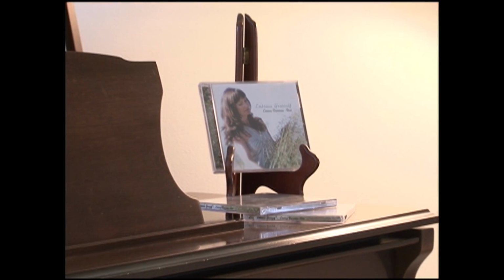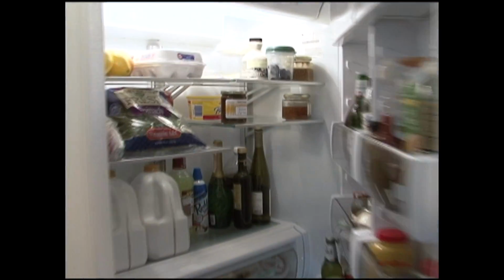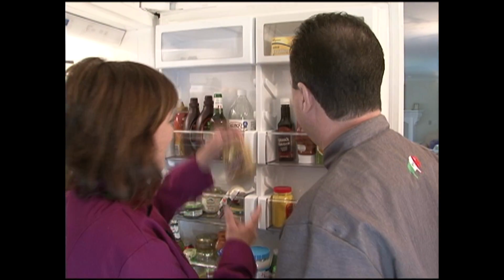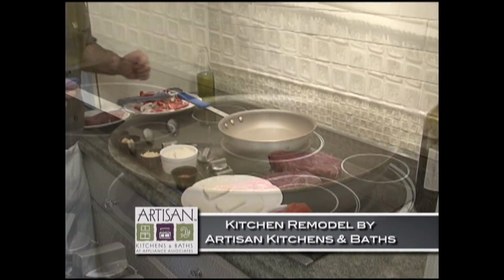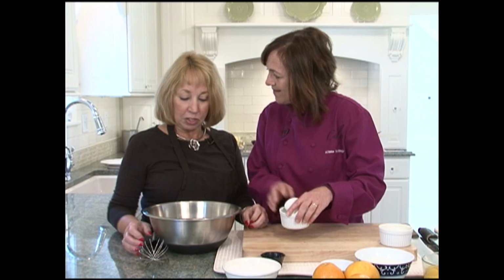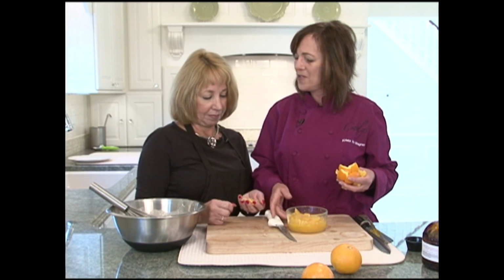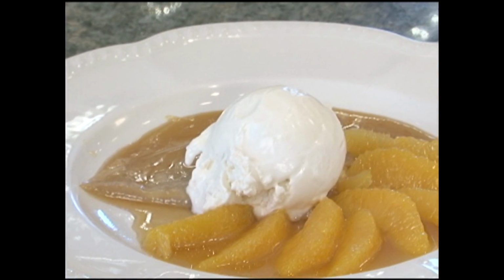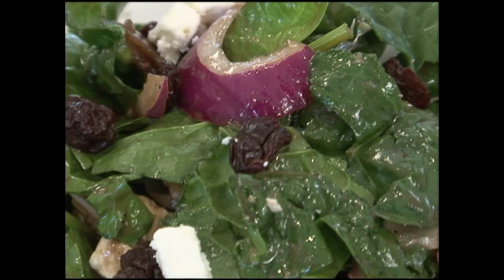Artisan Kitchens and Baths - Corinne Best Kitchen - Buffalo, NY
Watch an inspirational kitchen invasion as we make filet pizolla and crepe suzettes with some ladies who also love WNY.